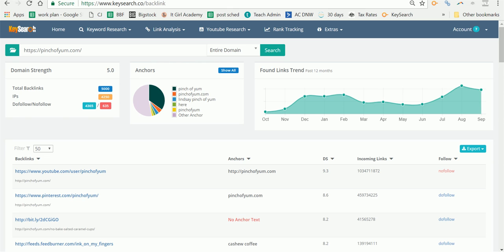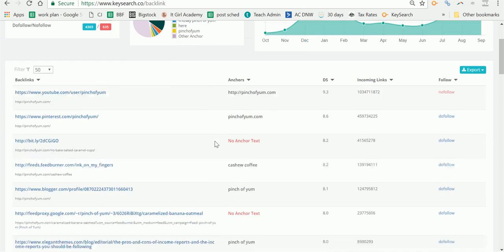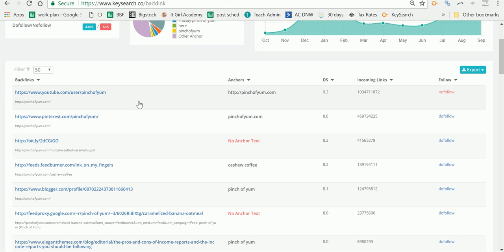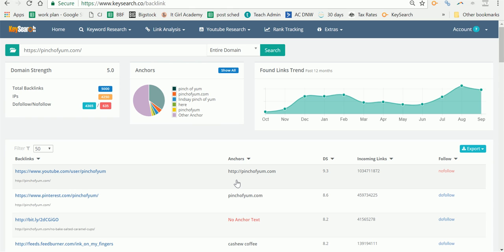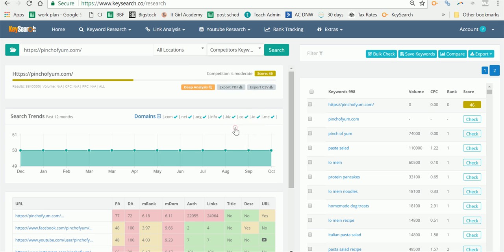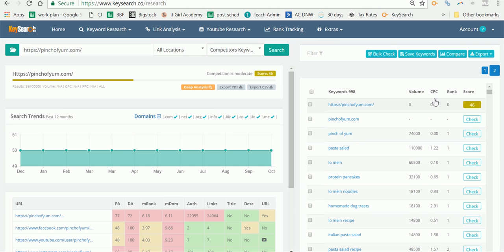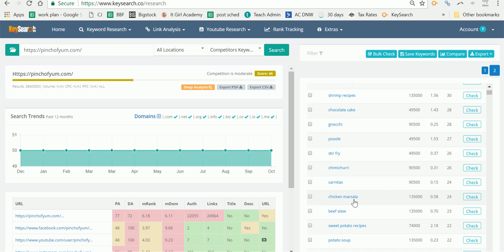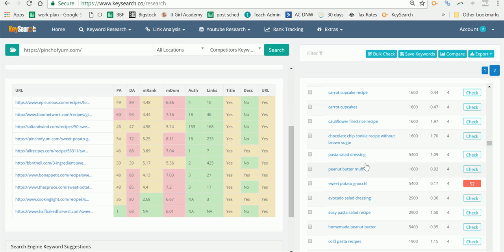How to Spy on Competitors: Get More Web Traffic & Better Rankings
Get more links and keyword ideas by spying on your competitor backlinks and keywords.  Learn how to use Keysearch to drive your website traffic this way.

You can also read more about this in my FULL article

• How to pick competitor sites to spy on
• Key skills on how to beat competitors in search results
• How Using the Keysearch Backlink Checker can help improve your rankings
• What to look for in competitor backlinks
• What you can use competitor backlinks for
• How to use Keysearch to identify keywords that competitors rank for

READ MORE ABOUT HOW SPYING ON YOUR COMPETITORS CAN DRIVE MORE TRAFFIC TO YOUR SITE NOW